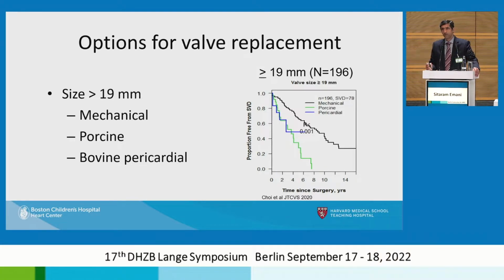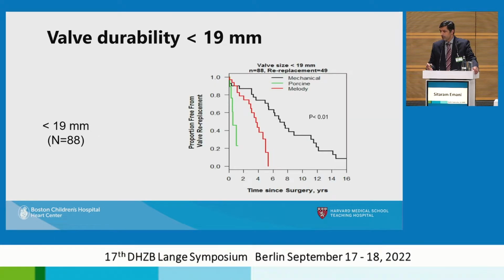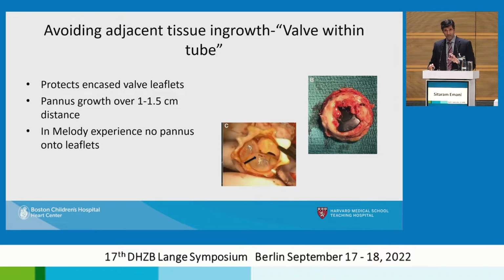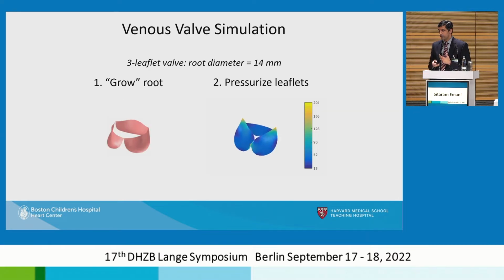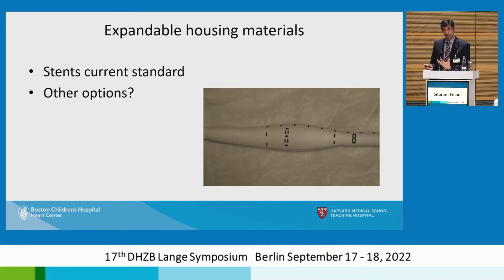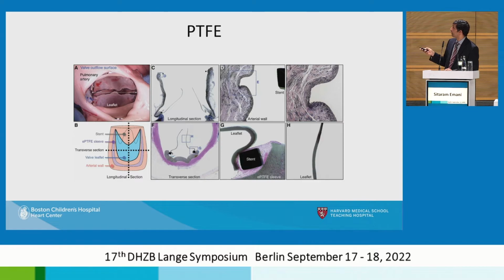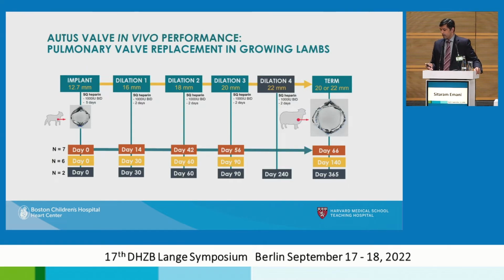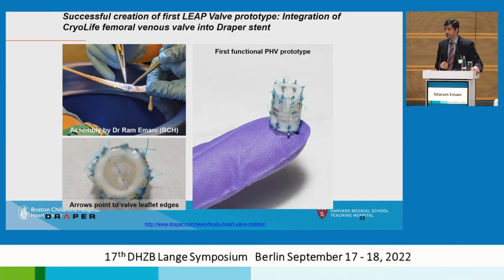25 Finally a heart valve for children Emani